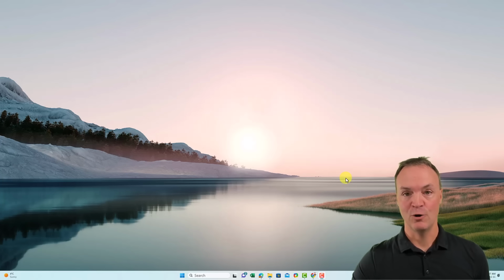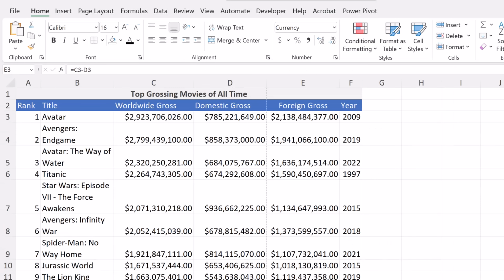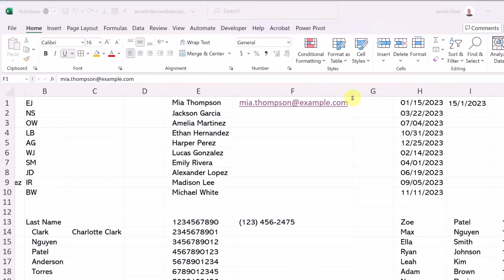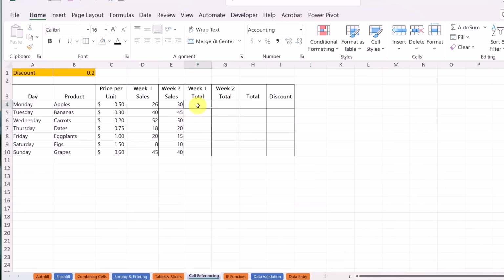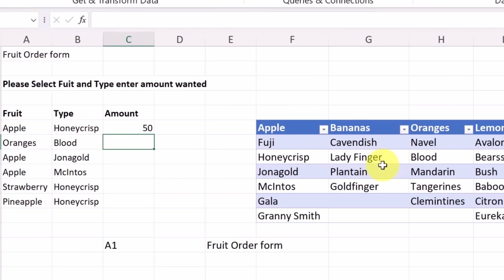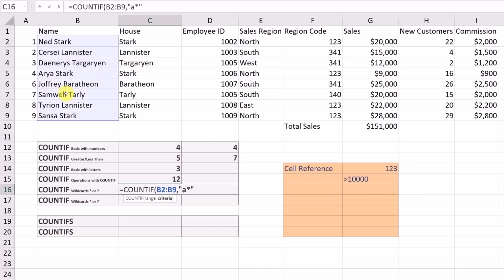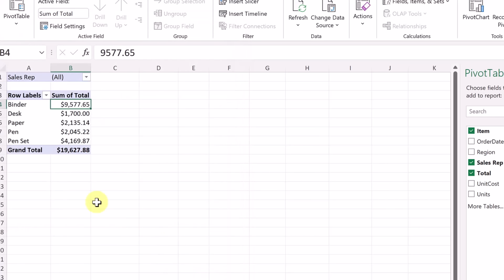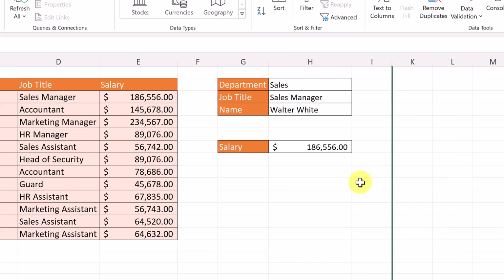How to Use Excel - A 3-Hour Path to Confidence and Skills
Dive into the world of Excel with our comprehensive 3-hour course, "How to Use Excel - A 3-Hour Path to Confidence and Skills." Whether you're just starting out or looking to enhance your existing skills, this tutorial is designed to build your proficiency and confidence in using Excel effectively. These Microsoft Excel lessons are laid out in a step-by-step approach to make learning Excel fun and easy..

What You'll Learn:

✔️Excel Basics: Get familiar with the Excel interface, basic functions, and how to navigate seamlessly.
✔️Formulas and Functions: Understand how to use essential formulas and functions to automate calculations and tasks.
✔️Data Management: Learn techniques for sorting, filtering, and managing large datasets efficiently.
✔️Charts and Graphs: Master the art of visualizing data with Excel's charting tools to make your information stand out.
✔️Tips and Tricks: Discover shortcuts and professional tips to enhance your productivity and make your work with Excel easier.

Who This Video Is For:

✔️Beginners eager to learn Excel from scratch.
✔️Intermediate users wanting to sharpen their skills and learn new techniques.
✔️Professionals seeking to leverage Excel for more efficient data management and analysis.

✔️Step-by-Step Guidance: Our structured approach ensures you gain hands-on experience with practical exercises.
✔️Real-World Applications: Learn how to apply Excel skills in real-world scenarios, enhancing your learning experience.
✔️Expert Tips: Benefit from expert insights that will save you time and increase your efficiency in Excel.

More videos to dig deeper into Microsoft Excel

Video Chapters

0:00 - Introduction to Excel for Beginners
0:46 - Opening Microsoft Excel: A Beginner's Guide
2:41 - How to Create a Blank Workbook in Excel
2:48 - Understanding Basic Excel Terminology and Layout
5:09 - Navigating the Excel Interface: Tabs, Ribbons, and Groups
6:47 - Saving Your Excel Workbook: Best Practices
8:17 - How to Enter Column Headers in Excel
9:38 - Formatting Columns and Rows for Better Readability
11:49 - Enhancing Your Data: Formatting Text and Cells in Excel
15:50 - Utilizing Cell Styles for Professional-Looking Spreadsheets
16:29 - Mastering Text Wrapping and Merging Cells
19:34 - Financial Formatting: Adding Dollar Symbols and Number Formatting
20:58 - Printing Excel Spreadsheets: Tips and Tricks
22:26 - Organizing Your Work: Creating and Naming New Sheets
23:04 - Formula Basics: Creating Formulas with Cell References
27:44 - Absolute Cell Referencing: Locking in Your References
30:13 - Enhancing Your Analysis: Adding Functions in Excel
34:52 - Data Management: Sorting and Filtering Your Data
37:35 - Visualizing Data: Adding Charts in Excel
43:57 - Customizing Your Excel Ribbon for Efficiency
46:24 - Mastering Autofill: A Key Time-Saver in Excel
51:19 - Flash Fill: Automating Data Entry with Ease
55:25 - Combining Cells Efficiently in Excel
1:02:11 - Essential Keyboard Shortcuts for Column & Row Adjustments
1:03:45 - Advanced Techniques for Sorting Data in Excel
1:06:11 - Implementing Filters for Efficient Data Management
1:07:11 - Advanced Filtering in Excel: A Step-by-Step Guide
1:09:30 - Simplifying Data Extraction with the FILTER Function
1:12:14 - Maximizing Efficiency with Excel Tables
1:17:31 - Interactive Data Filtering: Adding Slicers in Excel
1:20:19 - Understanding Cell Referencing: Relative vs. Absolute
1:29:14 - Making Decisions in Excel with the IF Function
1:33:15 - Enhancing the IF Function with AND Conditions
1:36:05 - Complex Decision Making: Nested IF and AND Functions
1:39:03 - Streamlining Data Entry with Dropdown Lists
1:42:57 - Easy Reference: Building Named Ranges in Excel
1:44:16 - Unlocking Potential with the INDIRECT Function
1:48:11 - Crafting a User-Friendly Data Entry Form in Excel
1:50:54 - Gaining Insights: Conditional Formatting in Excel
2:00:00 - Analyzing Data with SUMIF and SUMIFS Functions
2:06:51 - Counting Data Points with COUNTIF and COUNTIFS Functions
2:20:16 - Working with Dates: Date and Time Functions in Excel
2:31:04 - Mastering Pivot Tables for Data Analysis in Excel
2:47:51 - Lookup Techniques: How to Use VLOOKUP in Excel
2:57:30 - Leveraging the UNIQUE and FILTER Functions for Advanced Data Analysis